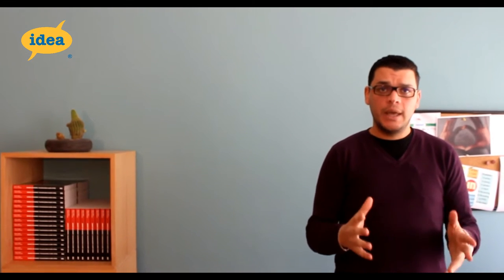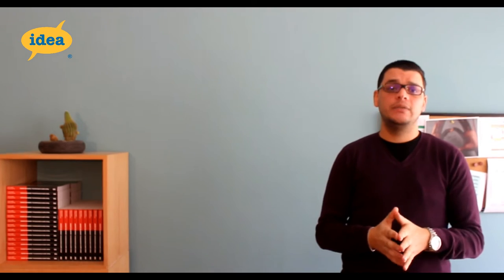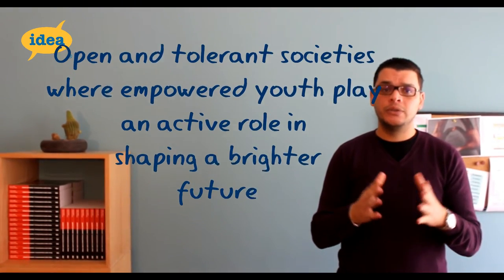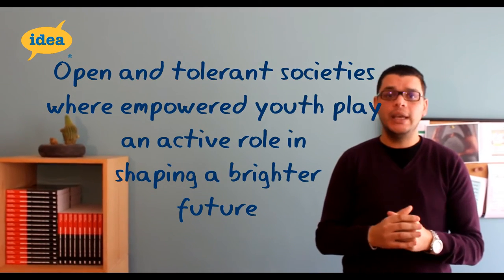IDEA MENA Ambassadorship Program Launch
Are you interested in debating?
Do you believe in its importance?
Do you want to contribute in expanding the debate culture in your country?

Then this program is for you!

Being a global network of organizations that value debate as a way of giving young people a voice, The International Debate Education Association (IDEA) aims to achieve “Open and tolerant societies where empowered youth play an active role in shaping a brighter future”.

Furthermore, spreading the debate culture in the MENA region cannot be achievable without involving active youth who believe in debating and use it as a tool to build tolerant societies. Therefore, IDEA MENA has launched the Ambassadorship program, a new initiative that aims at having representatives in every country in the Middle East and North Africa region!

Deadline to apply is February 23rd 2017 at 23:00 (GMT +01:00)